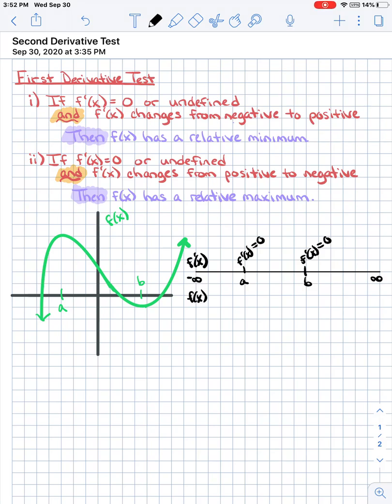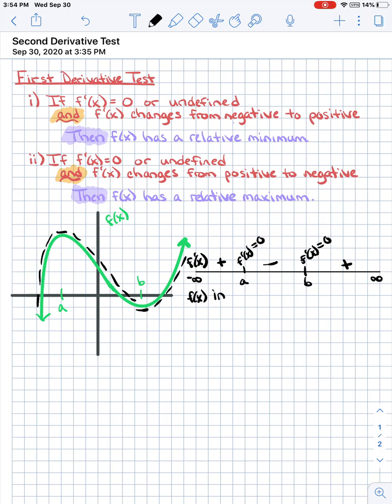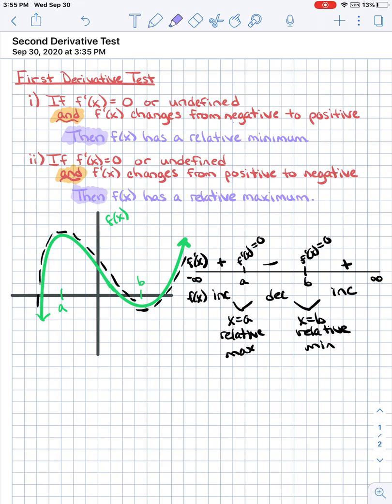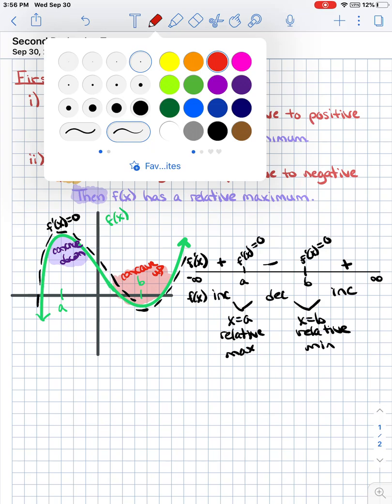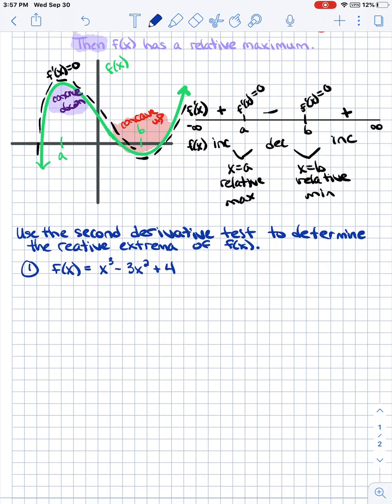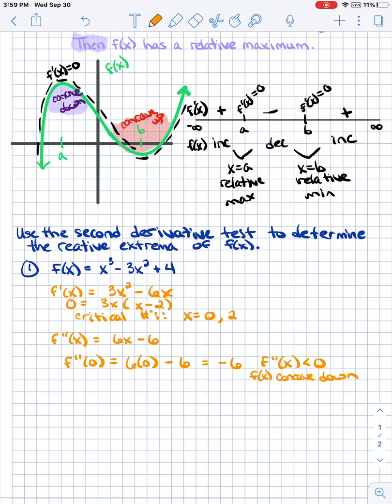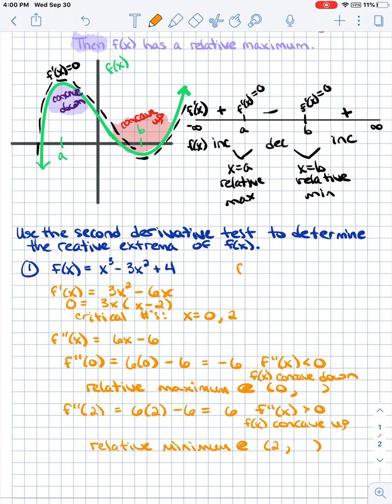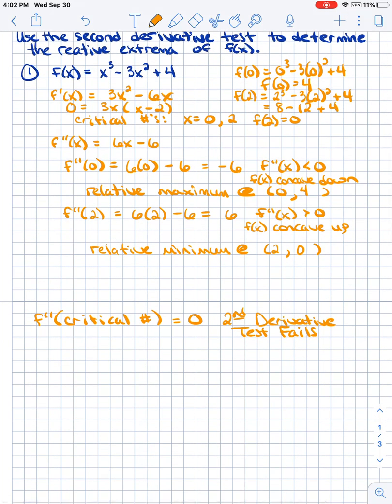Calculus BC Unit 3 Lesson 3: The Second Derivative Test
This video discusses using the second derivative to determine extrema.

0:00 Review the first derivative test
2:05 Introducing the second derivative test